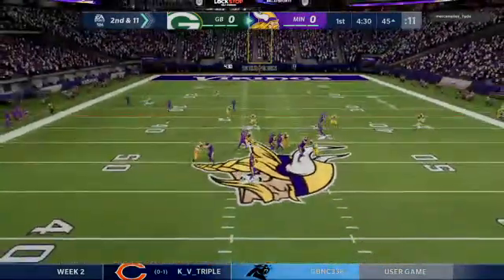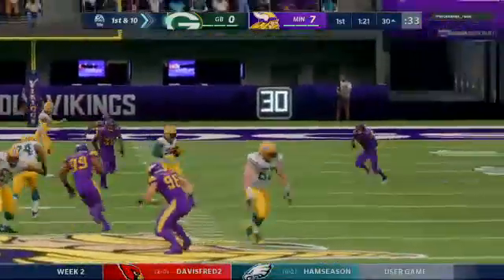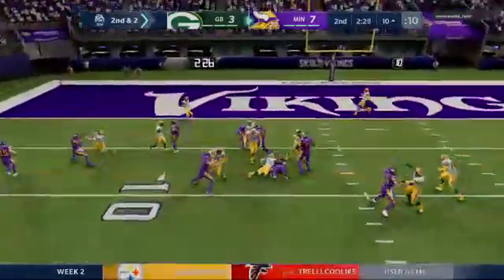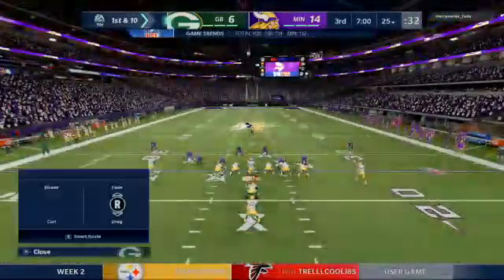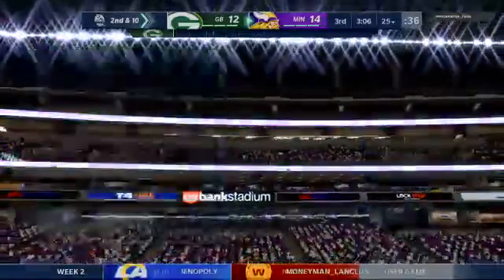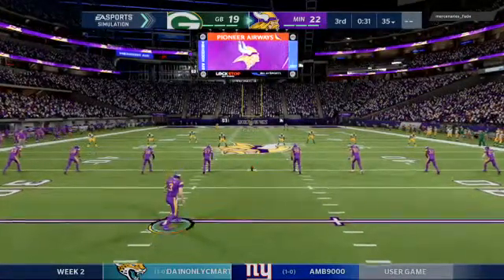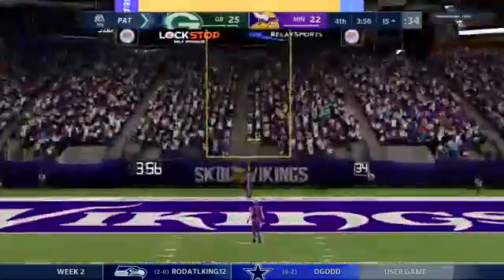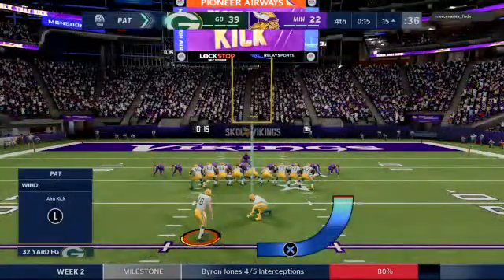Valleyboy_Slicc's Live PS4 Broadcast